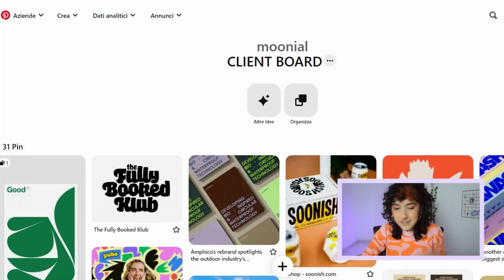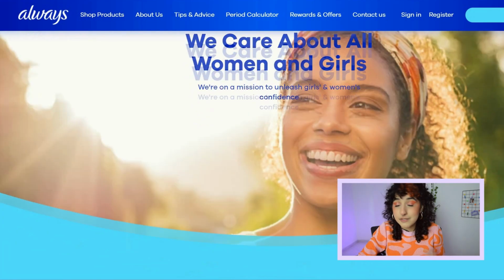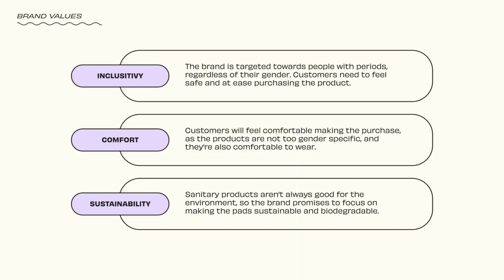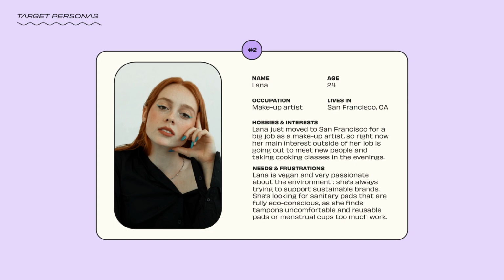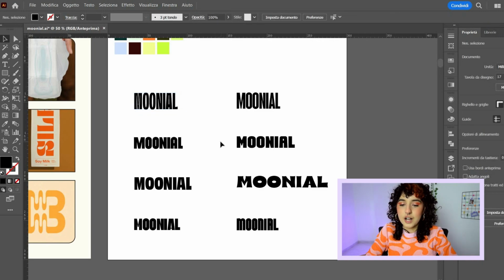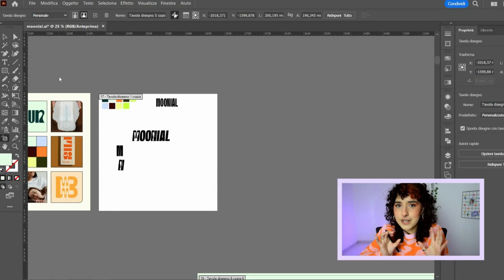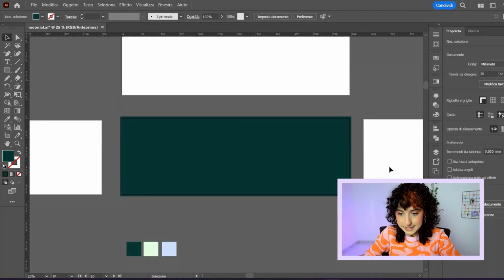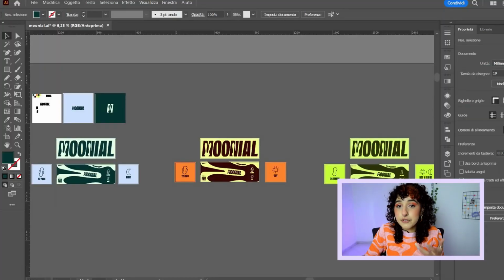Building a Brand: Strategy & Design Process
how much does brand strategy ACTUALLY affect the design process??👀
well, we're gonna find out in today's video!

here’s a list of links for some of the tools that help me run my business and that are essential to me! these links are affiliate links, so if you happen to purchase something using them, you’d be also supporting me and the channel (i’ll be forever grateful if you do :))

want to look professional and streamline your client process? try NOTION and build a client portal to manage files, feedback, tasks and timelines

curious to know what softwares i use to create my designs? check out ADOBE CREATIVE CLOUD and find the perfect plan for you

want to get started with brand design or learn something new but you don’t know how? check out SKILLSHARE’s courses and get ONE FREE MONTH

are you a small business looking for an eco-friendly supplier for your packaging?? then check out PACKHELP

timestamps:
00:00 intro
00:49 inspiration & pinterest board
2:12 brand mission, goals and values
2:44 competitor analysis
6:26 brand strategy
7:43 creative direction & moodboard
9:08 positioning
9:47 logo design
13:40 packaging design
17:56 colour theory in design
19:17 brand presentation
19:40 outro